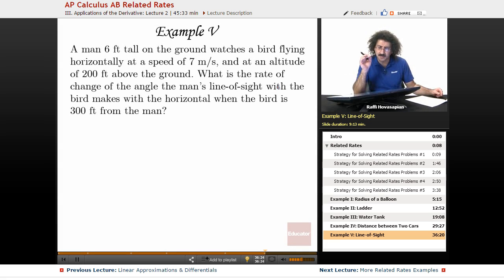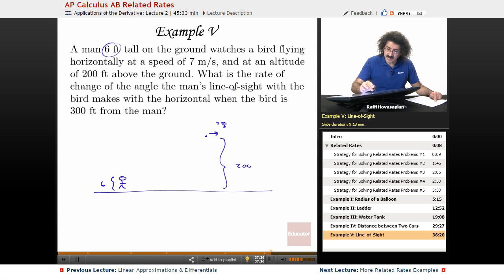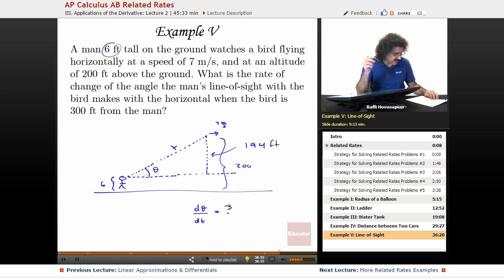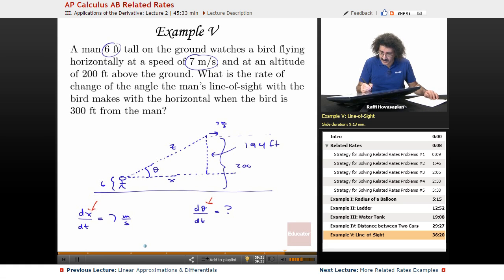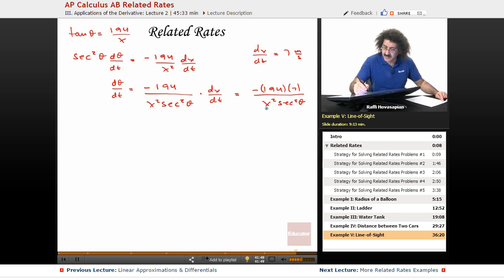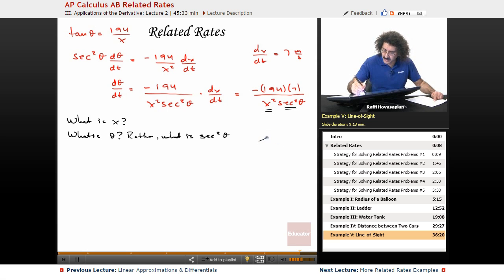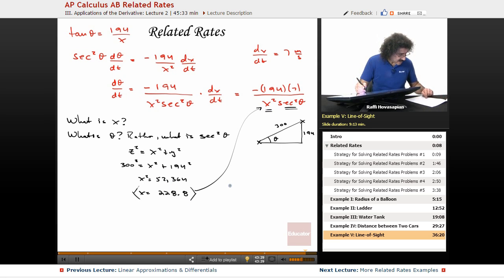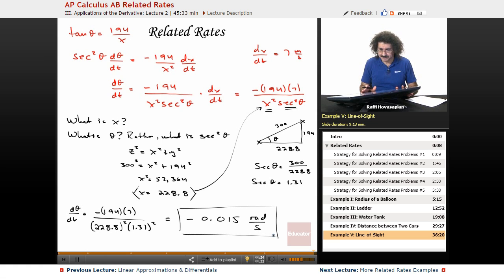Related Rates | AP Calculus AB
Full example on Related Rates from Educator.com’s AP Calculus AB course. Our full lesson includes in-depth video explanations with even more worked out examples ►See the entire syllabus

In this video, we’ll discuss an example on related rates. You'll learn how to find the rate of change for a word problem.